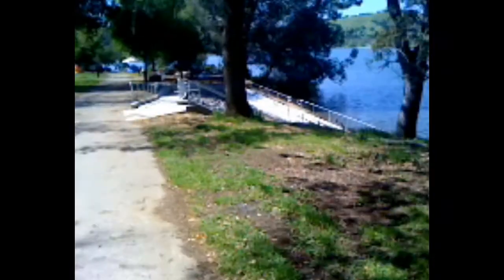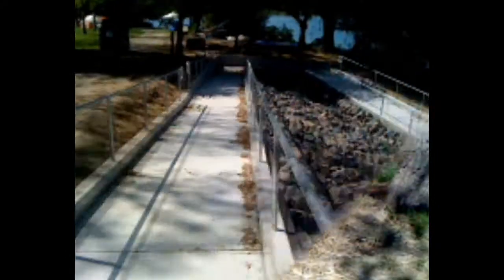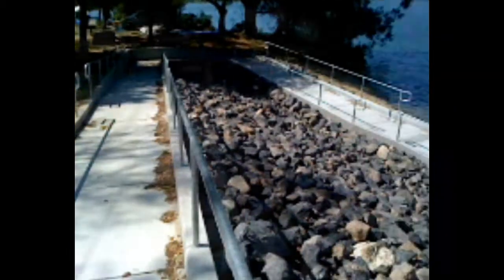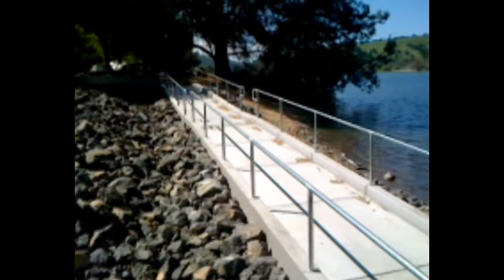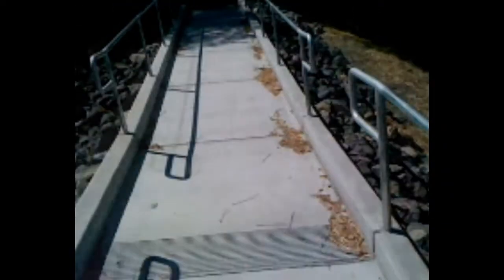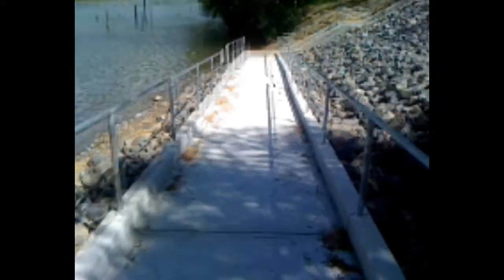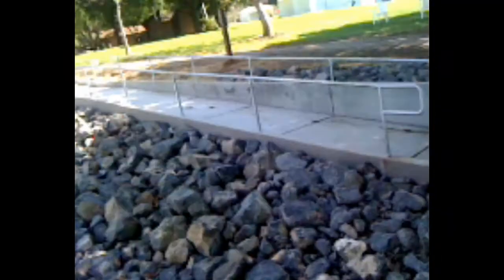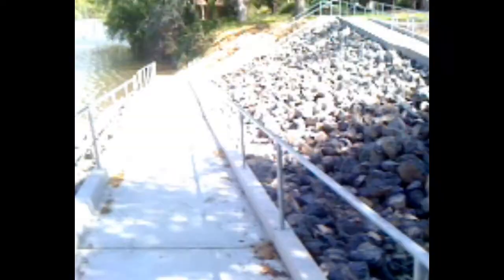HC ramp rant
When bureaucracy overrules common sense. Sometimes the best of intentions creates the worst of potentials. All this fairness might get someone hurt in the long run.